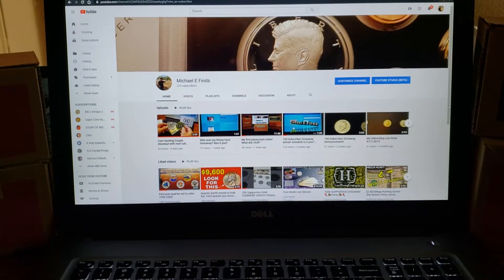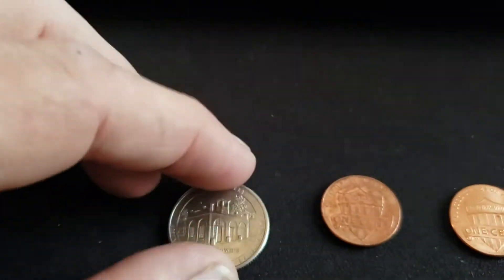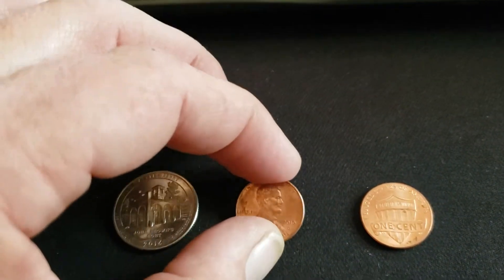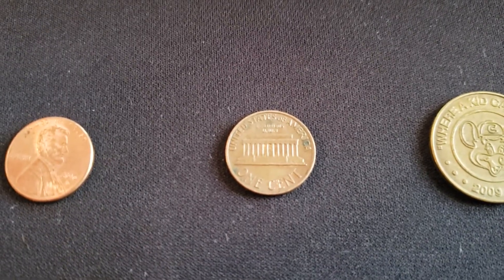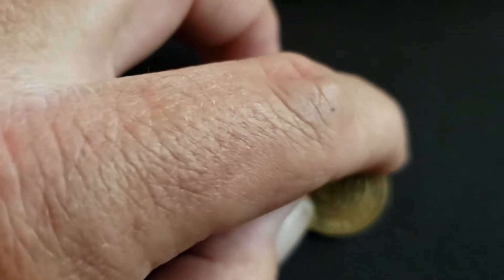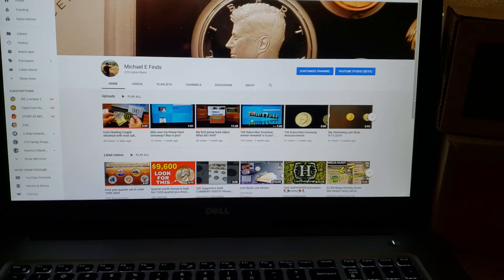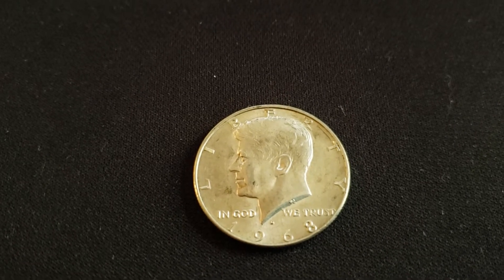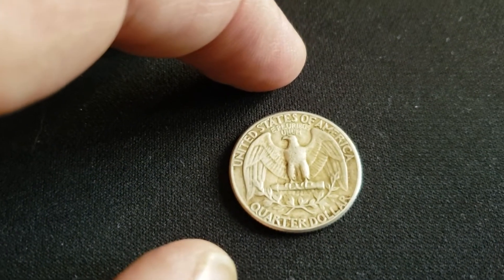Monthly Giveaway for October 2019! Plus my Coin Star finds 10/7/2019.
Giveaway entries run from 10/08/2019 to 10/15/2019 at or around 12:00 P.M. (PDT).

To be entered in the giveaway, leave a comment for this video.
On 10/15/2019 at or around 12:00 P.M. (PDT), I will pick the winner using the YouTube random comment picker. Shortly after, I will post another video announcing the winner.

The YouTube Random Comment Picker will be used to select the winner of the prize described in the video or stream.

Winner will be announced in a video posted at or near 10/15/2019 1:00PM (PDT)

You must be of legal age or have parental permission to enter.

Winners are picked using the YouTube random comment picker.

All items in my giveaways are owned by me until the giveaway winner claims the prize by emailing me their name and address.
Winner must claim the prize within the time allowed in this video description. If the winner fails to claim the prize, then the prize is forfeited and will be added to another giveaway at my discretion.

Any entries not following the YouTube Community Guidelines will be disqualified. Personal data sent to me is for the sole purpose of sending the item(s) won and will not be shared with any third party nor used for any other purpose. Good luck everyone and thank you for participating.

Entries that do not comply with YouTubes Community Guidelines will be disqualified.